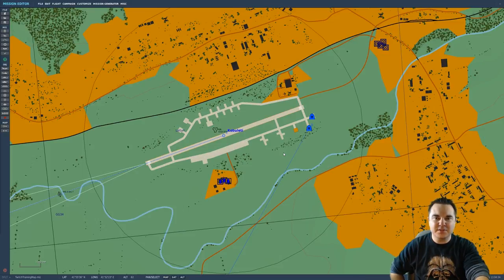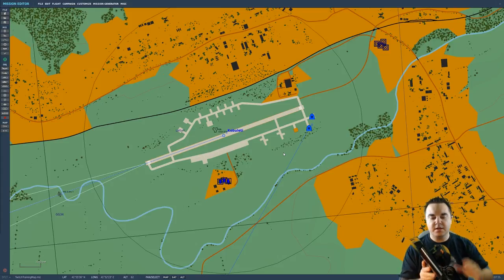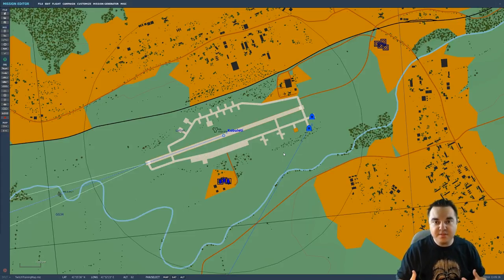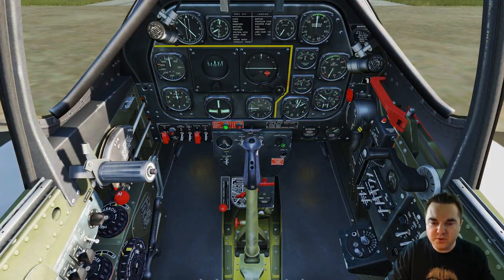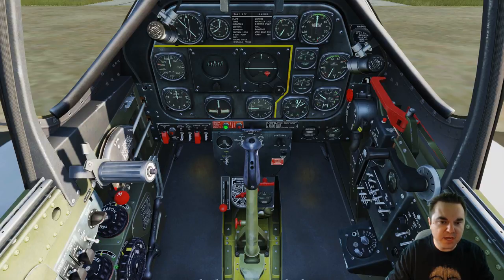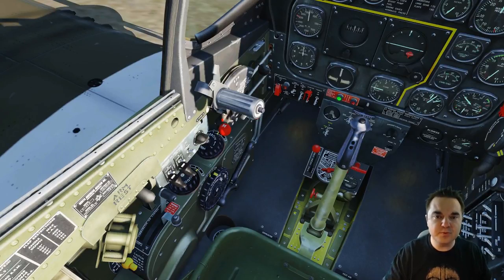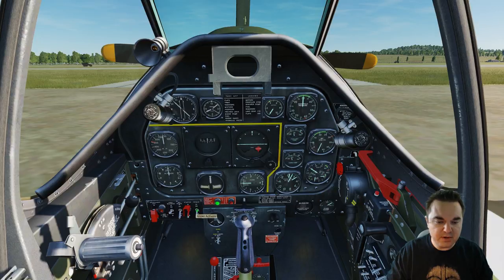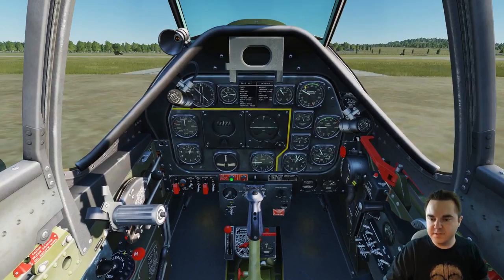DCS World Tutorial Series: TF-51D / P-51D - 01 Startup and Shutdown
In the first lesson for the TF-51D / P-51D Mustang, we cover engine startup and shutdown procedures.

Follow me on Twitch.tv to see the new tutorials as I'm recording them, and subscribe here for the post-stream edited versions (which will be much concise and contain all the useful information without all of the setup)!

-- AVIATION AND FLIGHT SIMULATOR GEAR I RECOMMEND --
(Everything listed I use or have used and think is awesome)